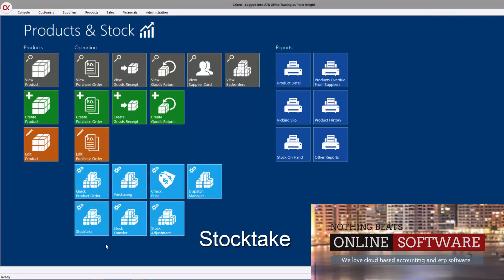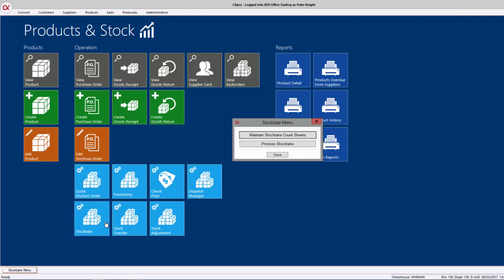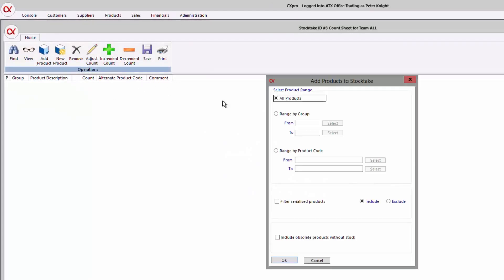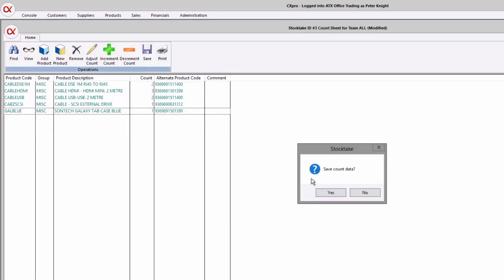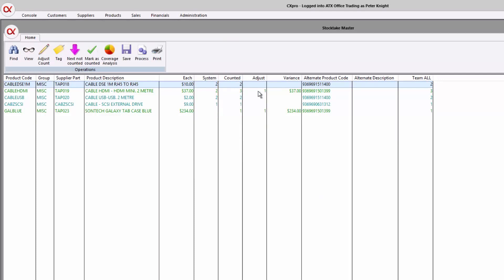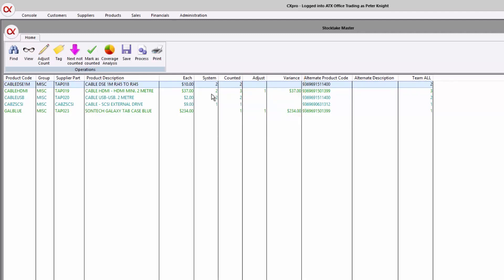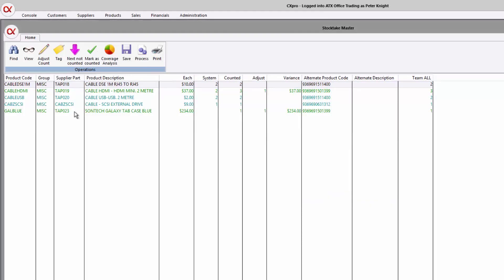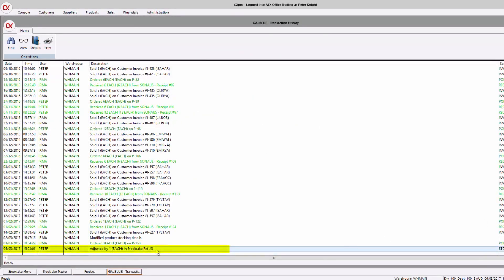Simple Stock Taking Software – Cxpro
A Stocktake Count is typically performed to reconcile the actual count of products on the shelves with the count recorded in CXPro.
This is done in two stages. First, using selection criteria, decide what products you want to include in the stocktake. Next is to scan the quantities into Cxpro or enter maunally if required.
Once all quantities are entered the system will reconcile stock differences between the physical count and the system count. Any differences can be automatically adjusted by the system